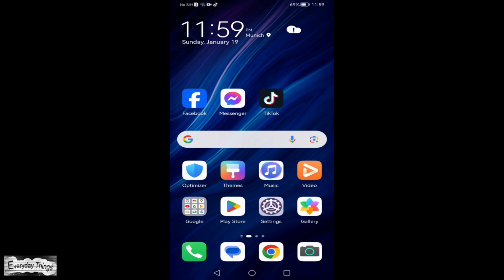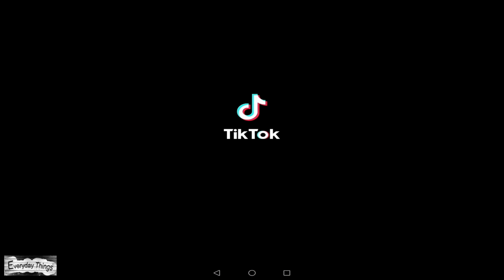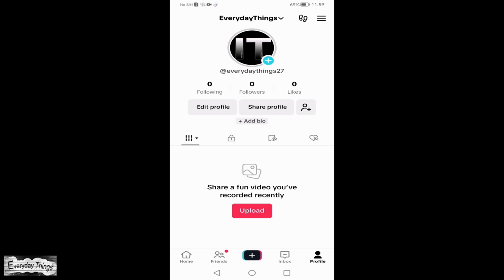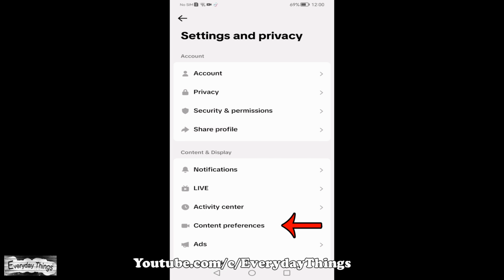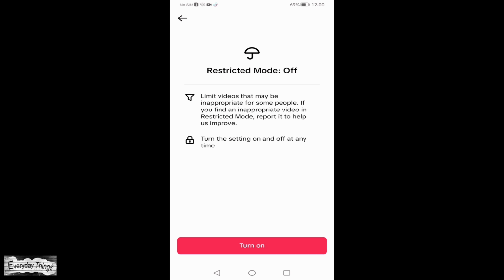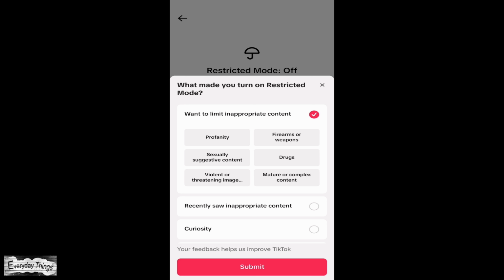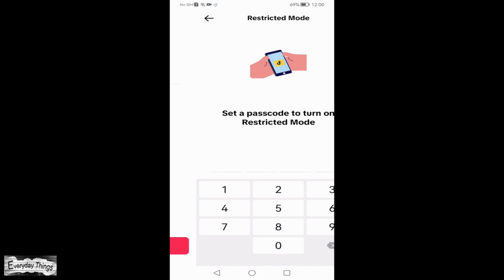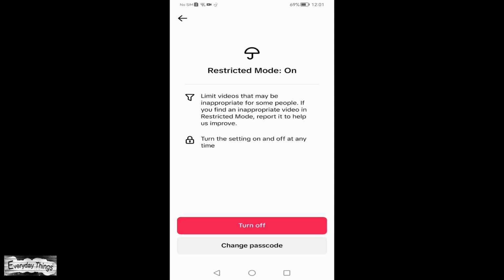How to Enable or Disable Restricted Mode on TikTok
In this video, I’ll show you how to enable or disable Restricted Mode on TikTok. Restricted Mode helps filter out content that may not be suitable for younger audiences, providing a safer viewing experience.

🕒 Timestamps:
0:00 - Introduction
0:07 - Open the TikTok app
0:12 - Tap on your profile icon in the bottom-right corner
0:17 - Tap the three lines in the top-right corner
0:23 - Select "Settings and Privacy"
0:27 - Tap "Content Preferences"
0:31 - Go to "Restricted Mode"
0:35 - Tap the button to turn Restricted Mode on or off
1:00 - Restricted Mode is now enabled or disabled!

DE
So aktivieren oder deaktivieren Sie den eingeschränkten Modus auf TikTok

In diesem Video zeige ich Ihnen, wie Sie den eingeschränkten Modus auf TikTok aktivieren oder deaktivieren können. Dieser Modus hilft dabei, unangemessene Inhalte herauszufiltern und sorgt für ein sichereres Seherlebnis.

Einführung:
Auf das Profilsymbol unten rechts tippen.
Oben rechts auf die drei Linien tippen.
"Einstellungen und Datenschutz" auswählen.
Auf "Inhaltspräferenzen" tippen.
Zum "Eingeschränkten Modus" gehen.
Den Schalter betätigen, um den eingeschränkten Modus zu aktivieren oder zu deaktivieren.
Der eingeschränkte Modus wurde nun aktiviert oder deaktiviert!